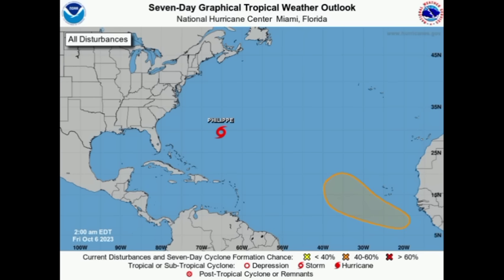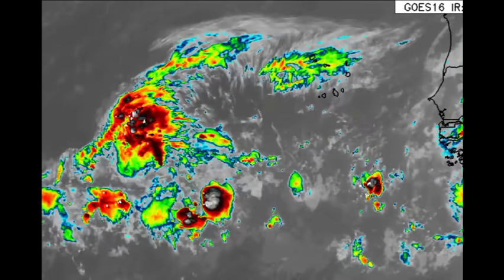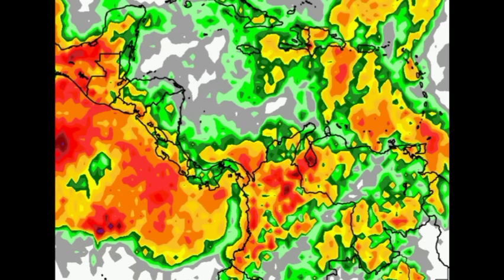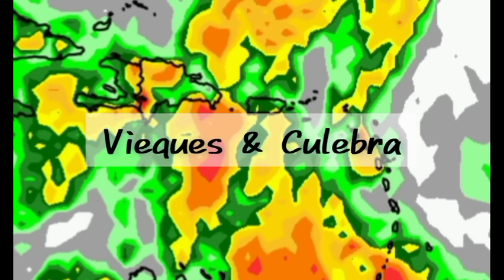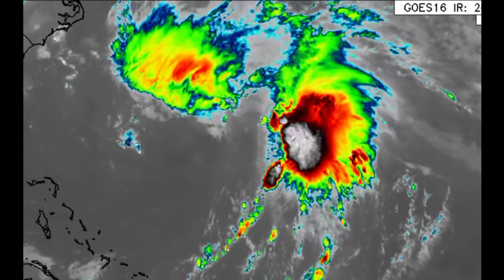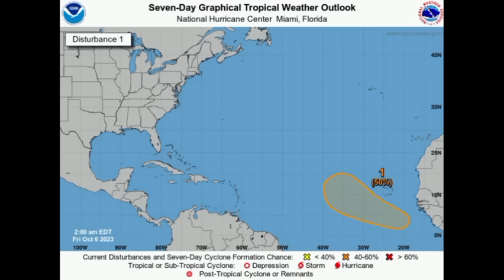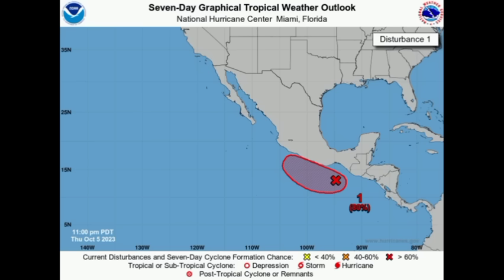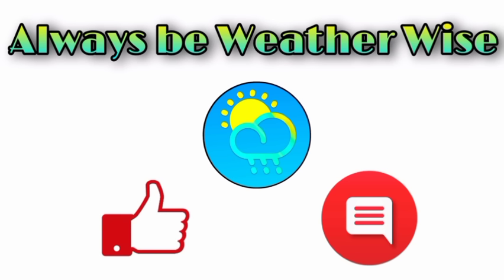Upcoming tropical wave could develop next week, additional Caribbean rainfall • PHILIPPE's impacts